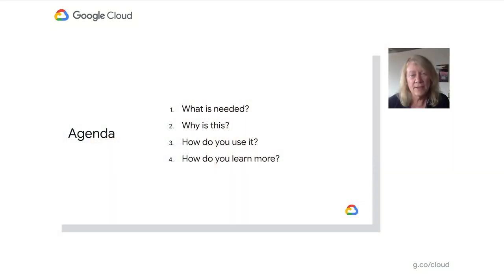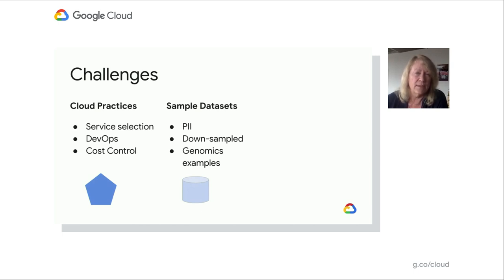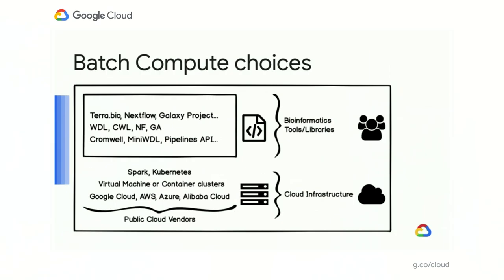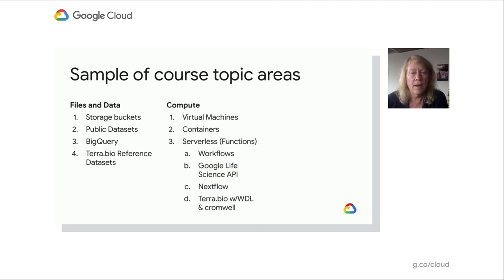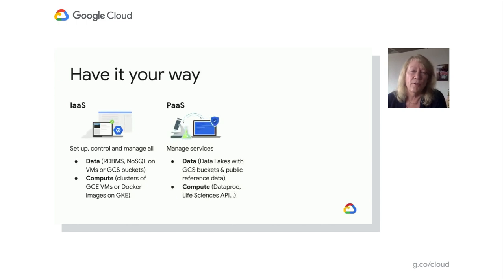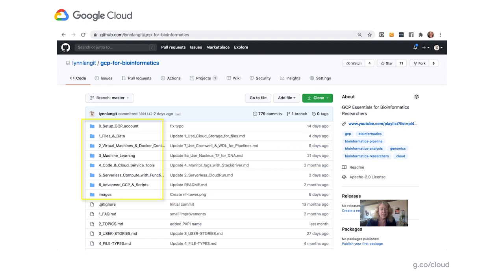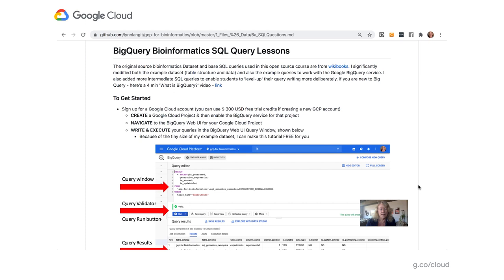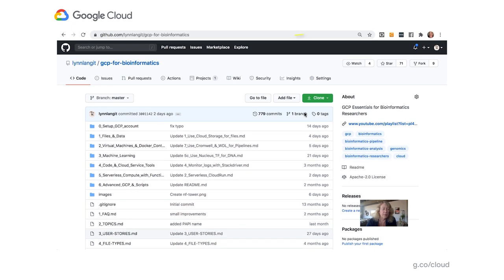GCP for bioinformatics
Cloud GDE and developer, Lynn Langit, delivers resources you can use to learn how to use the Google Cloud Platform for bioinformatics. Lynn has created an open source course (on GitHub) to introduce researchers to using GCP to scale their analysis jobs. She guides you through her course materials, so that you can get started learning using examples from genomics.

Speaker: Lynn Langit

DA111

event: Google Cloud Next 2020; re_ty: Publish; product: Cloud - General; fullname: Lynn Langit;